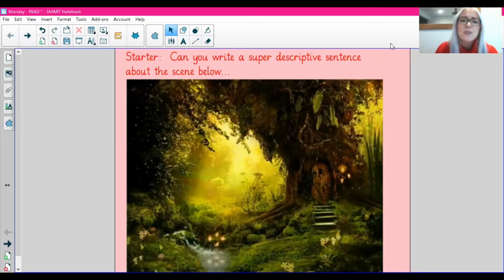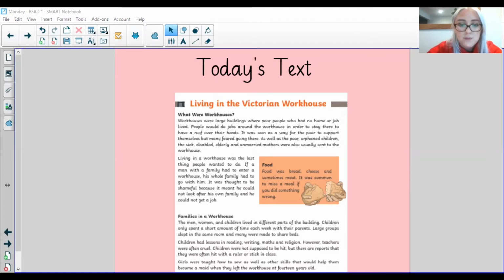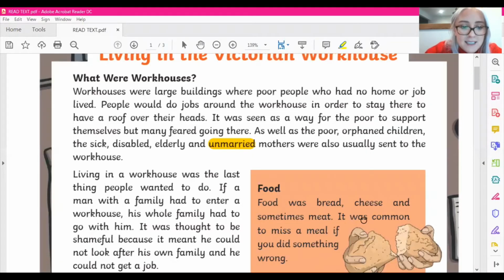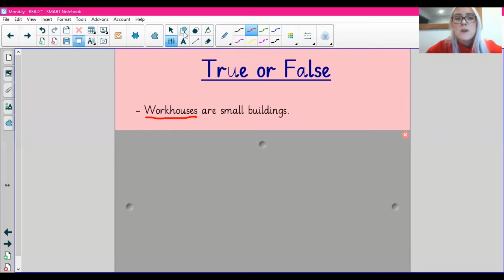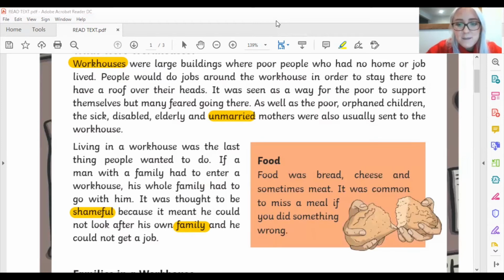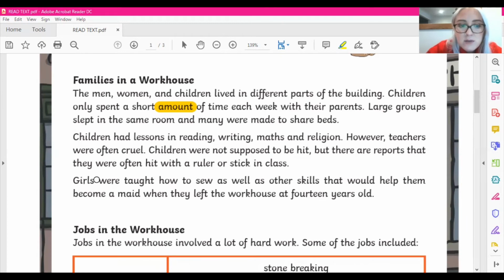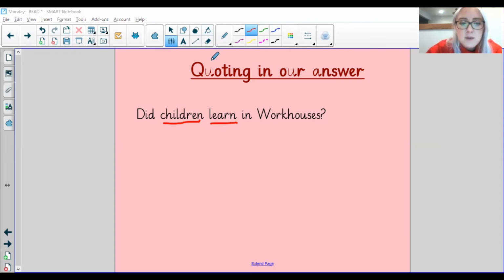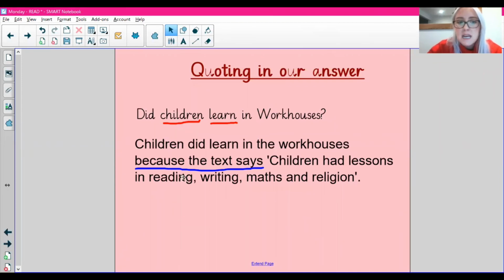Literacy lesson - 1st February 2021 | Workhouse READ